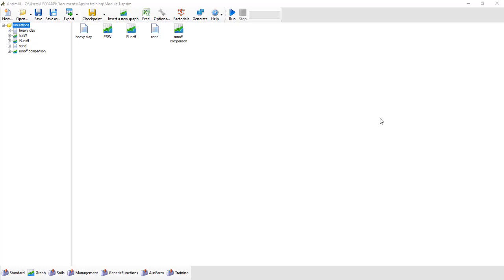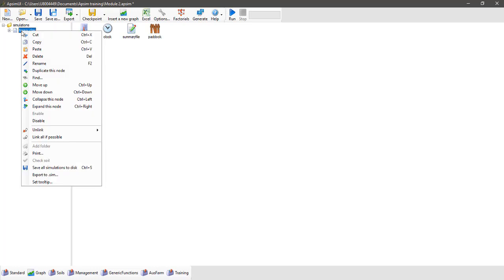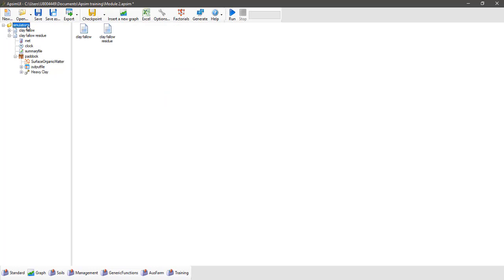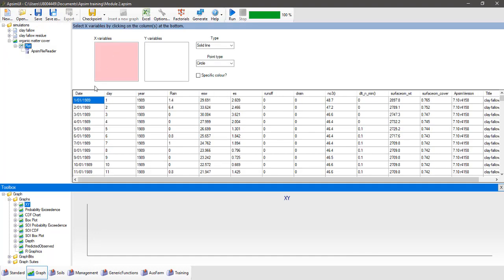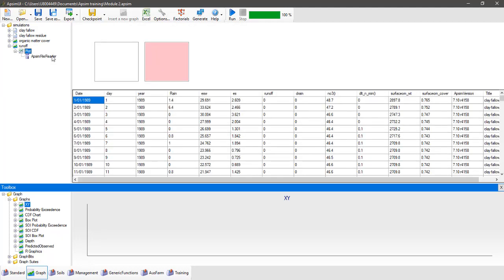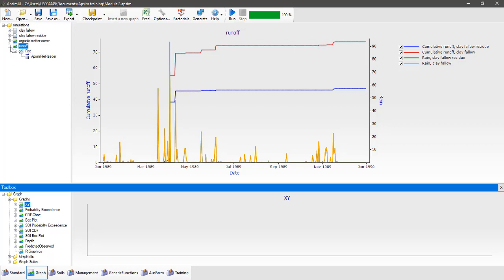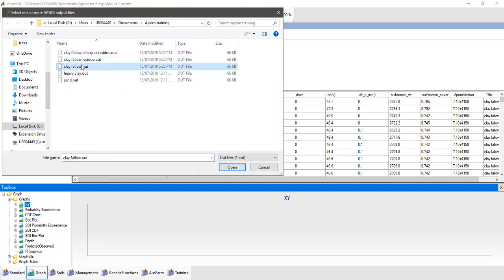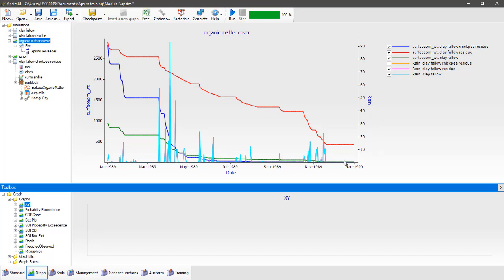APSIM's Surface Organic Matter Module (APSIM 7.10)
Module 2 - This Module introduces you to the Surface Organic Matter module and demonstrates how surface residue decomposes over time.

There are a number of ways to seek support for APSIM related problems: please You may like to post questions as a github issue Instructions on using github can be found